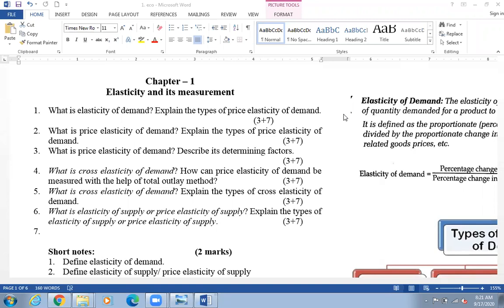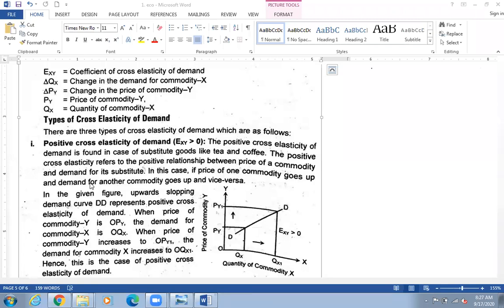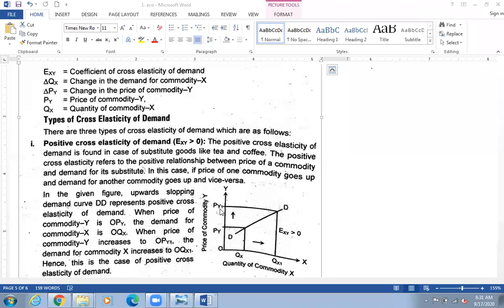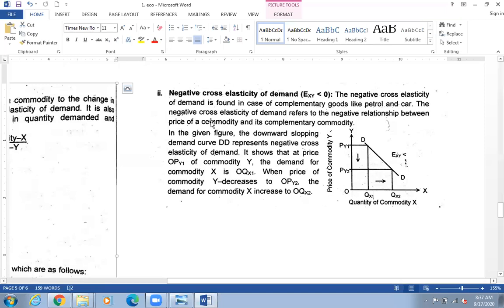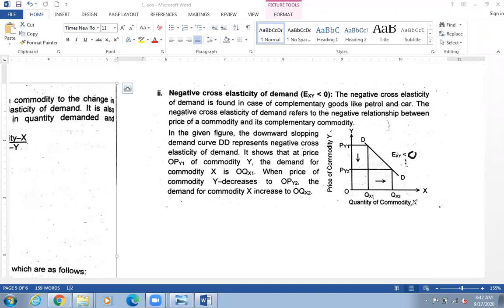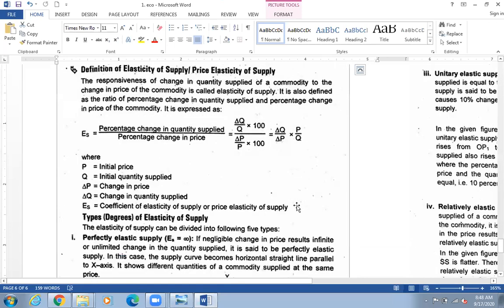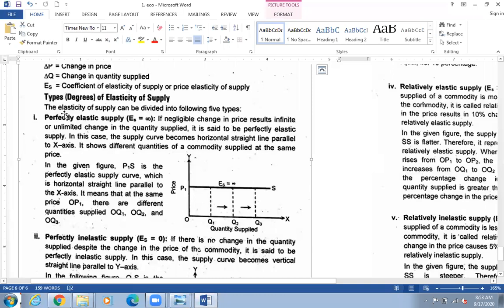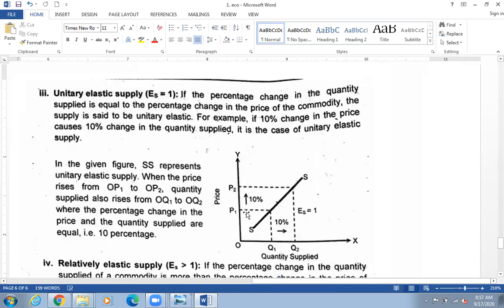GRADE 12 -ELASTICITY OF DEMAND AND ITS DETERMINANTS - PART 6 - SAMIR SHAKYA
5. TYPES OF CROSS ELASTICITY OF DEMAND
6. WHAT IS CROSS ELASTICITY OF SUPPLY? WRITE ITS TYPES.